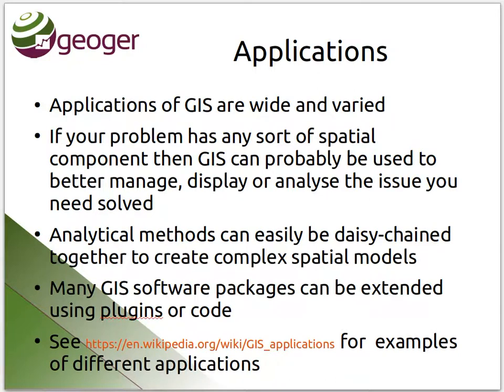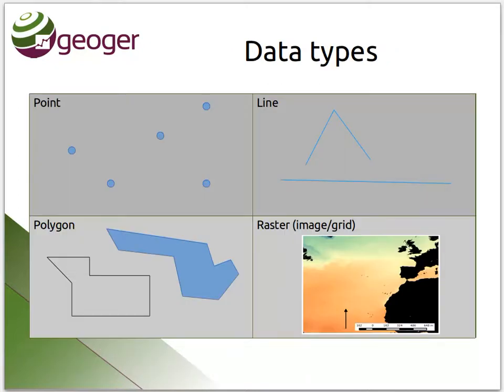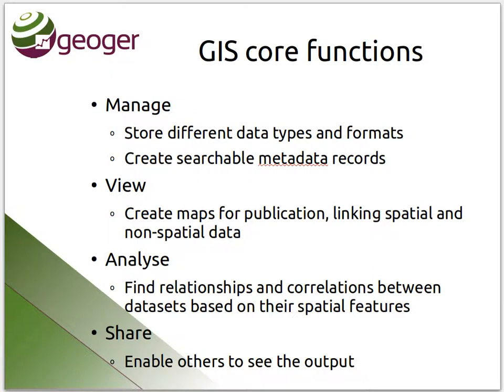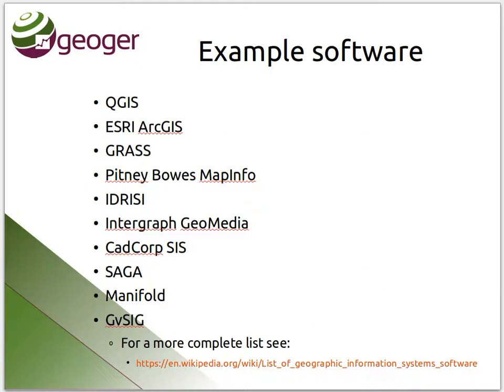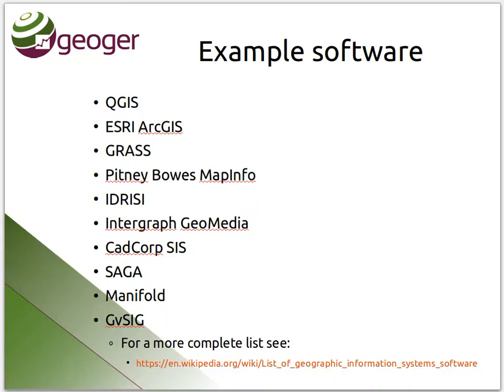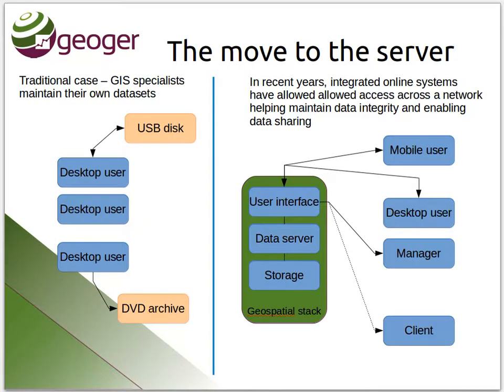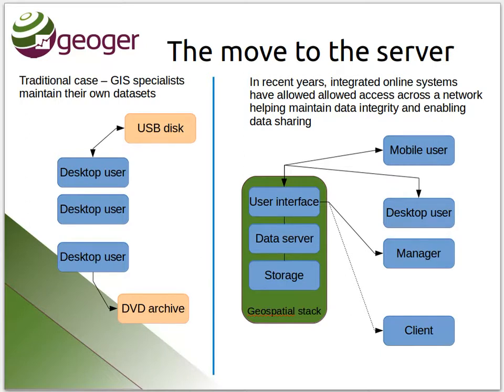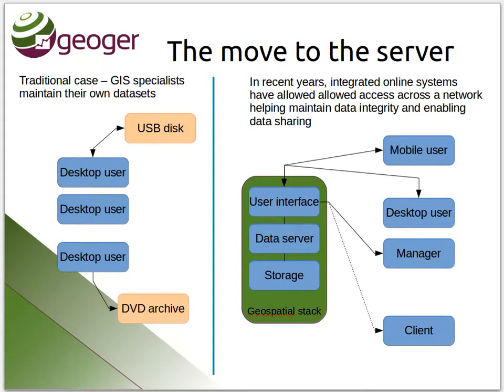A 5 minute guide to GIS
A very quick introduction to a few of the terms and concepts that you might come across when talking about Geographical Information Systems. This presentation is designed for those who haven't used GIS or spatial data before, but who are interested in knowing more about how it could help them.